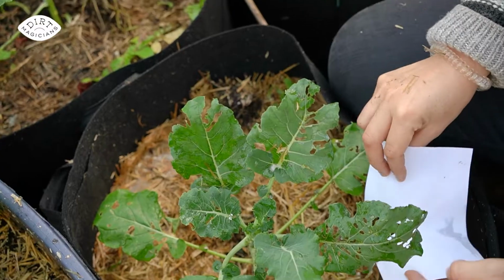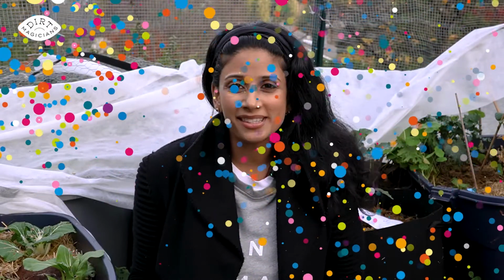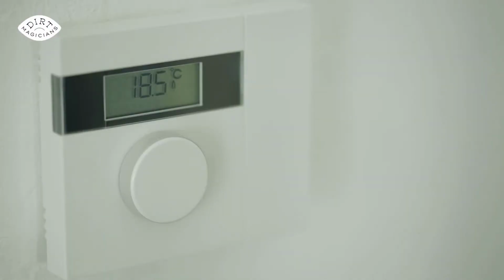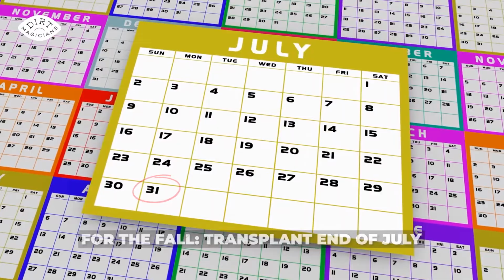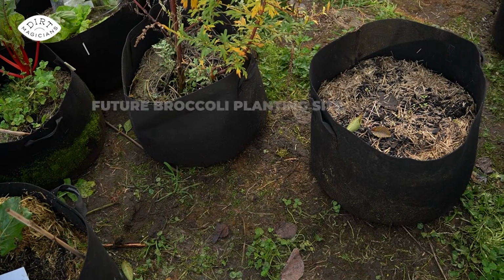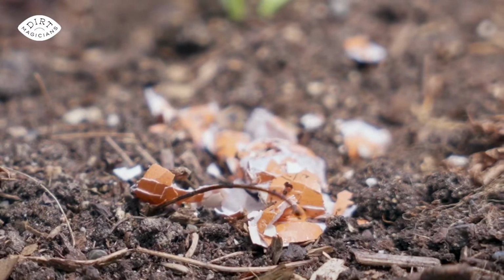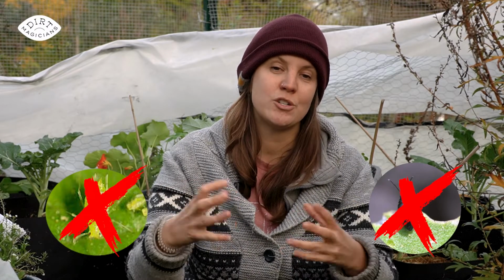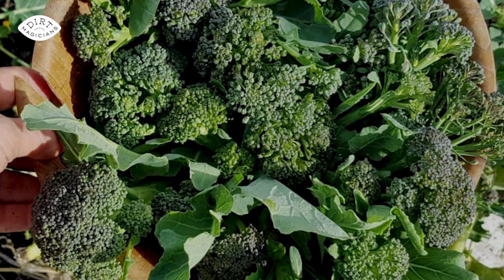Grow Broccoli ORGANICALLY From Seed to Harvest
In this video, we'll talk about how to grow broccoli organically! We'll cover topics like how to fertilize broccoli, when to harvest broccoli, and how to prevent cabbage moth in broccoli. This video has everything you need to grow broccoli organically and provides valuable insights on how to grow broccoli at home.

Managing garden pests are one of the most challenging tasks for most gardeners. It doesn't matter how much experience you have, pests seem to always find their way in and they always leave a TON of destruction behind.

This is why we designed this mini-course on Pest and Disease Management to help you understand and prevent devastating losses from pests and diseases in your vegetable garden 👩🏻‍🌾

In this mini-course you'll learn...
1️⃣Work with nature by planting flowers that will attract predatory insects
2️⃣Learn how to monitor for pests
3️⃣Identify common pests and learn natural control methods
4️⃣Identify common predatory insects that eat garden pests
5️⃣Understand what a plant disease is
6️⃣Prevent conditions favourable to plant diseases
7️⃣Identify common signs of plant diseasesNatural prevention of a few common plant diseases

Ortho® Slug B Gon®
Garden Straw

📚 Learn to Grow Healthy Food at Home via Education, Community, and Shared Experiences:

DirtMagicians’ vision is to create a tribe of food gardeners who come together in a community and teach each other through shared experiences and knowledge. Be part of a passionate community and connect with like-minded gardeners from all walks of life.